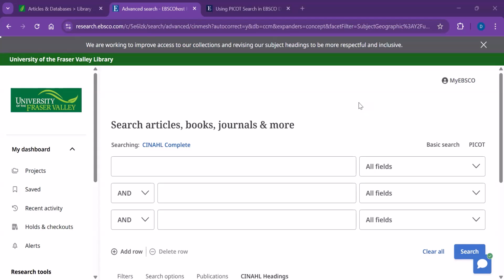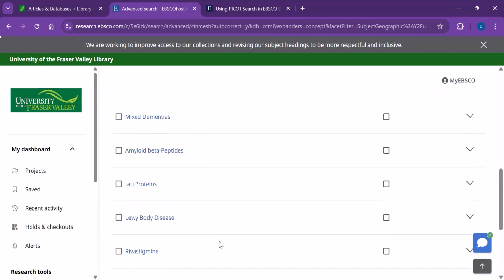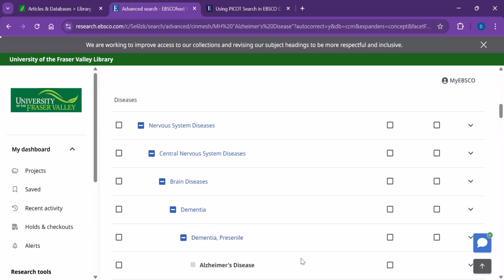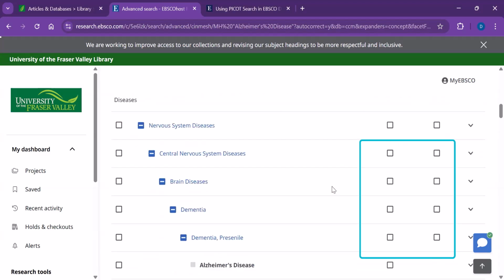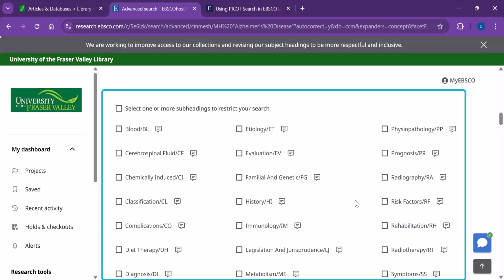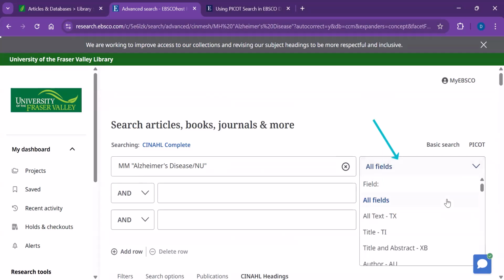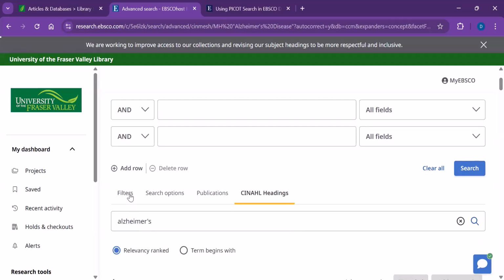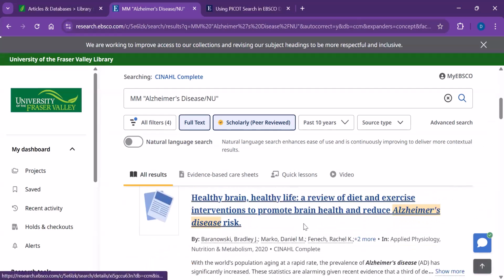CINAHL Subject Headings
Learn how to use CINAHL subject headings to explore subjects and understand how they relate to broader concepts. Use different search strategies to get a controlled search and more refined results.